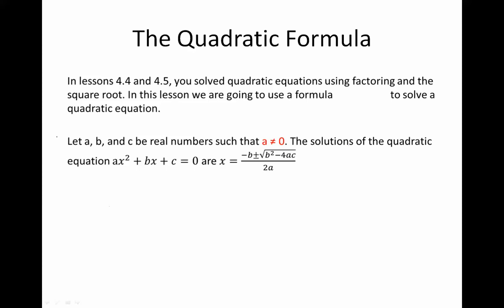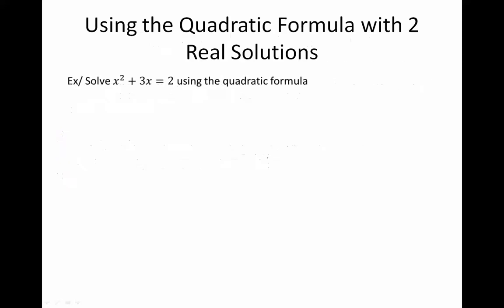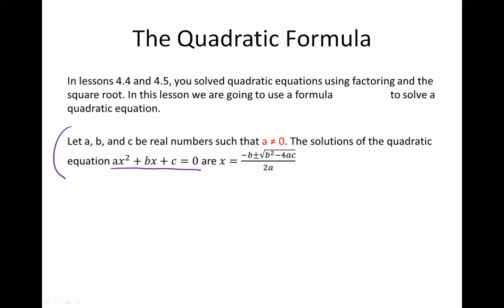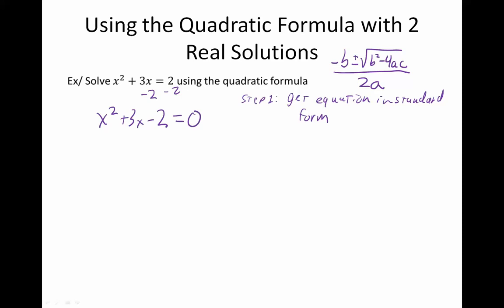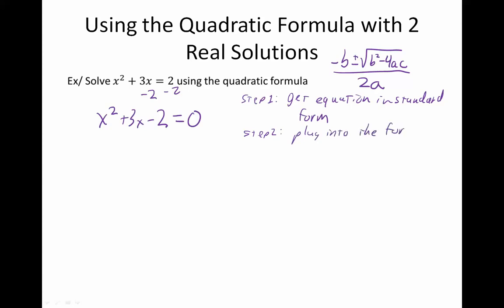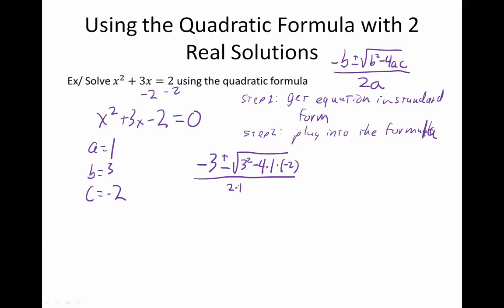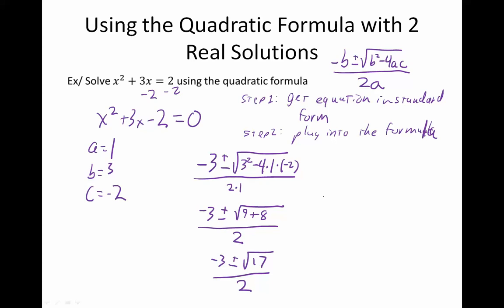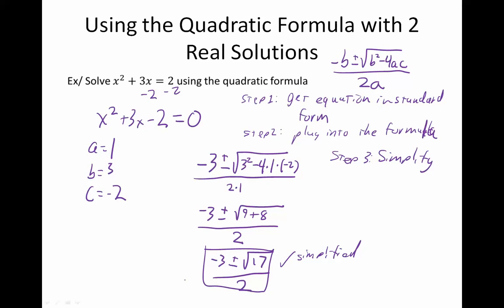Adv. Alg. Chapter 4.8.1: Using the Quadratic Formula to find 2 Real Solutions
In this video, we introduce what the Quadratic Formula is and how we use it to find 2 real solutions